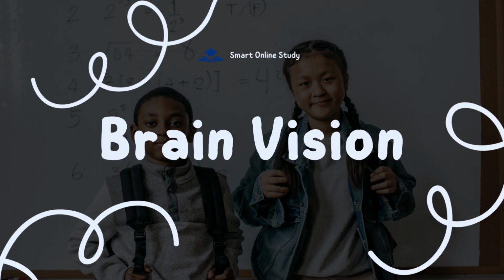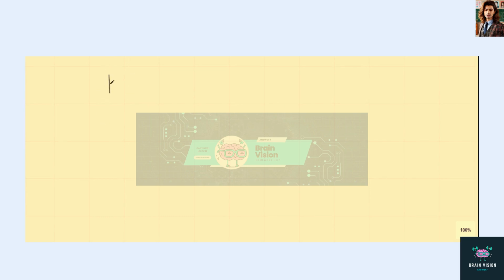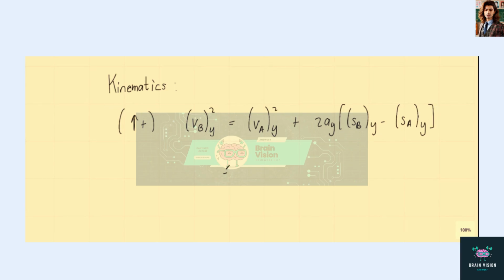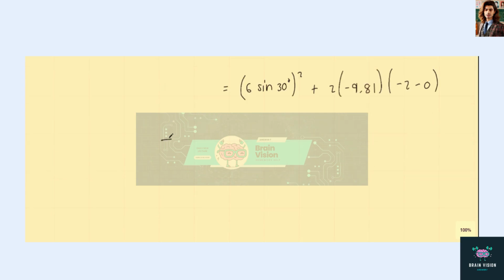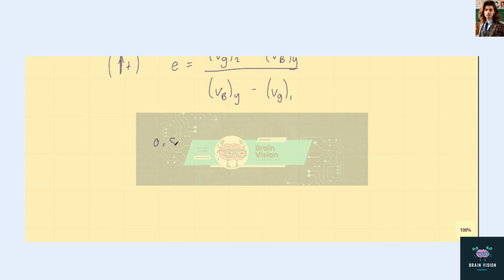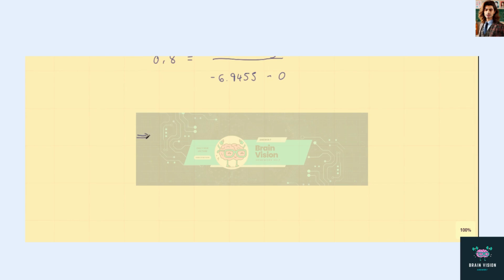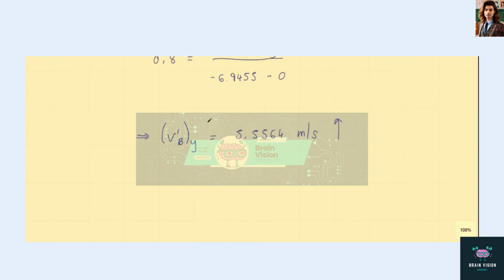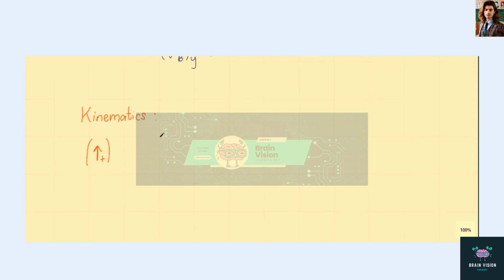The ball is fired from the tube at with a velocity of . If the coefficient of restitution between th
The ball is fired from the tube at with a velocity of . If the coefficient of restitution between the ball and the surface is , determine the height after it bounces off the surface.